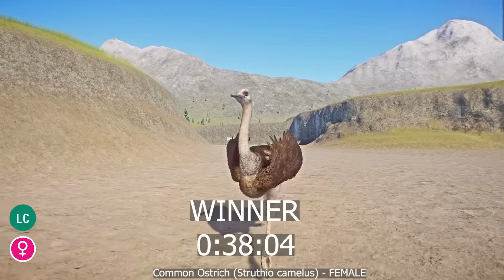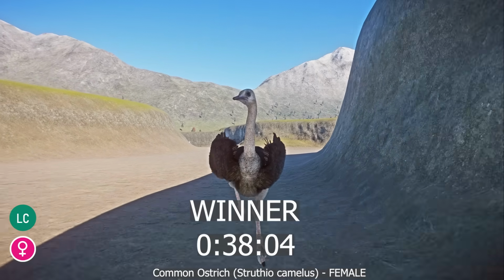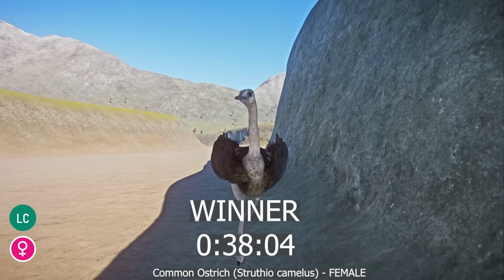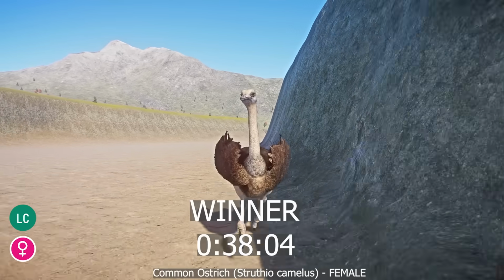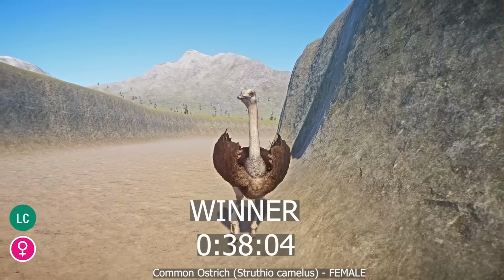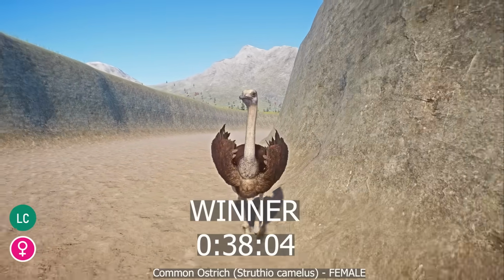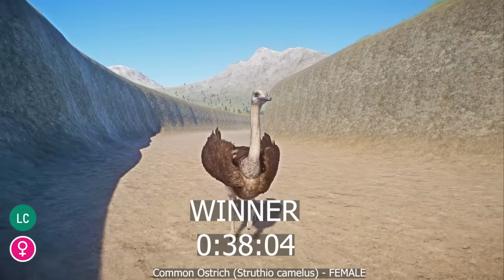Furless Animals Speed Races in Planet Zoo includes Elephant, Hippo, Ostrich, Nile Monitor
Furless Animals Speed Races in Planet Zoo
includes the following furless animals:

African Savannah Elephant (Loxodonta africana)
Common Ostrich (Struthio camelus)
Indian Rhinoceros (Rhinoceros unicornis)
Nile Monitor (Varanus niloticus)
Pygmy Hippo (Hexaprotodon liberiensis)

VU : Vulnerable
LC : Least Concern
CR : Critically Endangered
NT : Near Threatened
DD : Data Deficient
DM: Domesticated
EX: Extinct

Ostrich Species Animals Races in Planet Zoo in 4K UHD